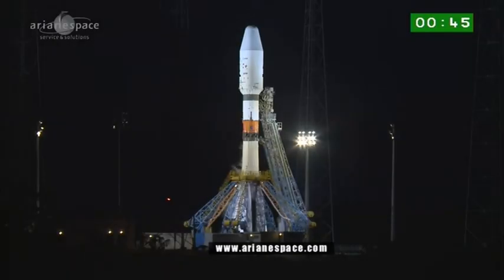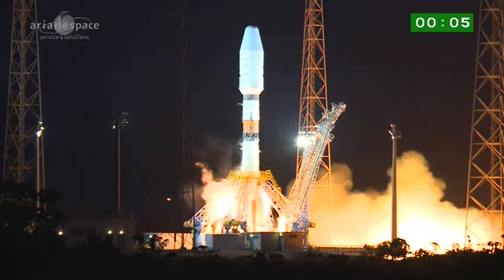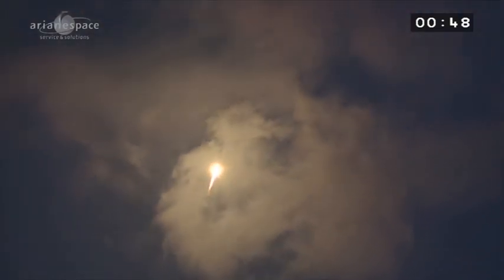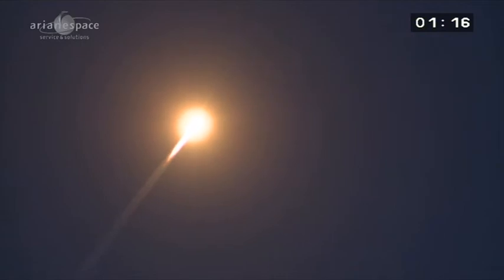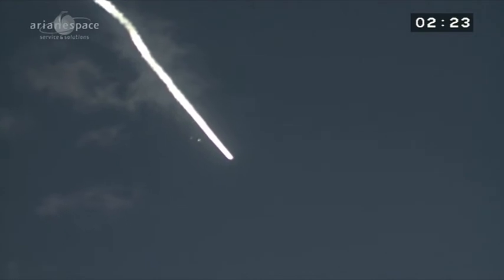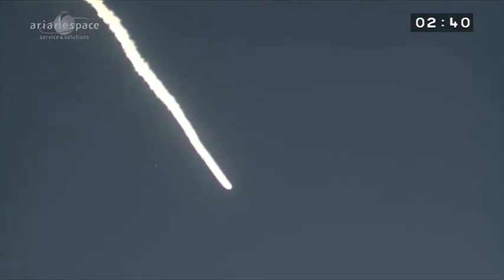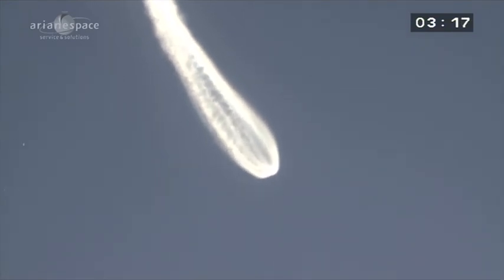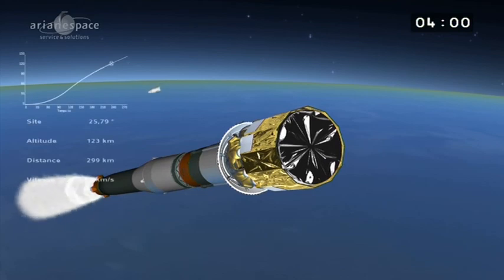Next stop... the stars! Arianespace successfully lofts Gaia on Soyuz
December 19, 2013 - Soyuz Flight VS06

Arianespace marked another mission accomplished for science as its medium-lift Soyuz successfully launched the European Space Agency's Gaia billion-star surveyor today from the Spaceport in French Guiana.

Named for the Greek mythological Mother Goddess, Gaia is now beginning an ambitious mission to chart the largest, most precise three-dimensional map of the Milky Way galaxy.